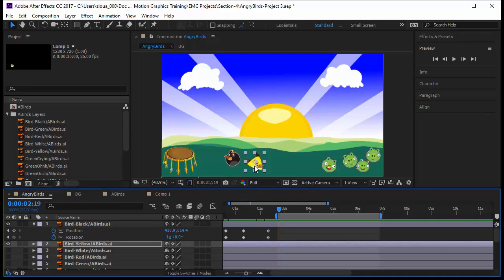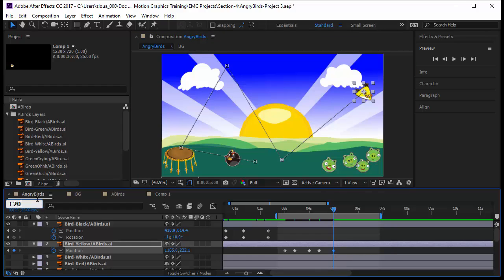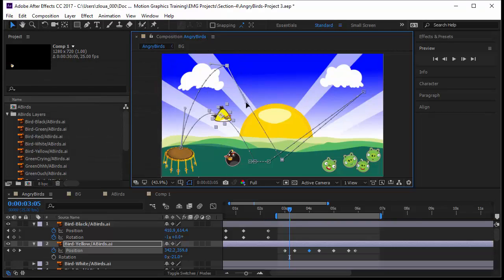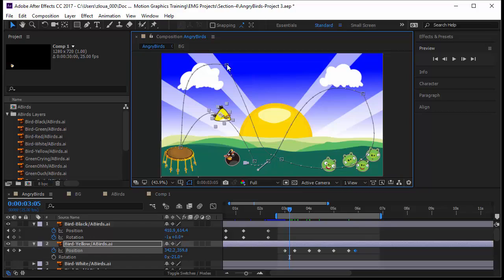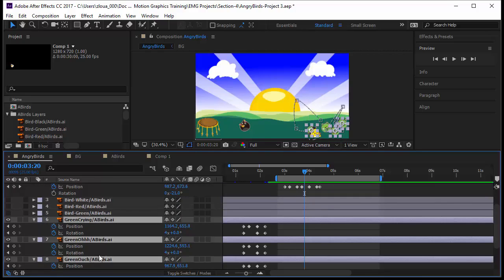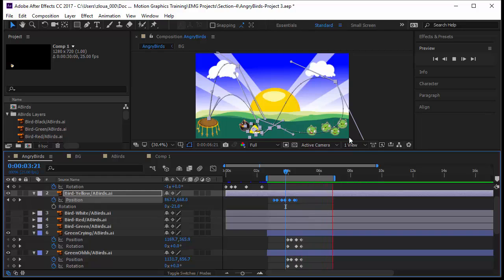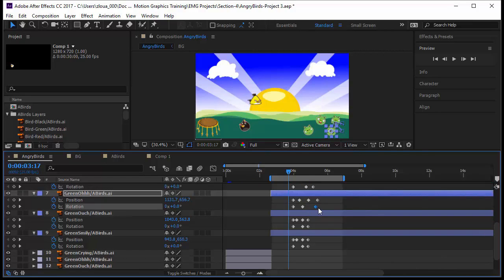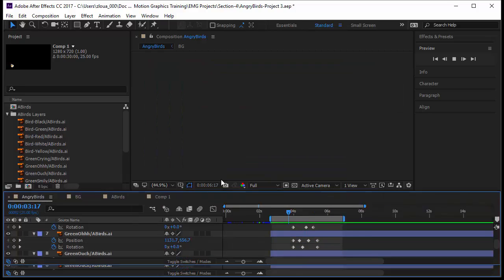Animating in Space Motion Path with the Yellow Bird Download After Effects Tutorial (Part-34)